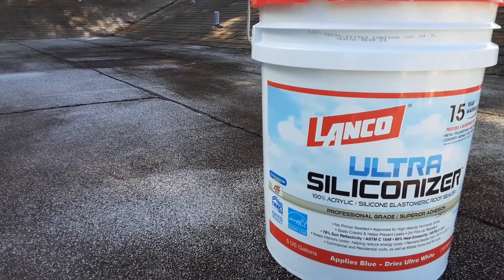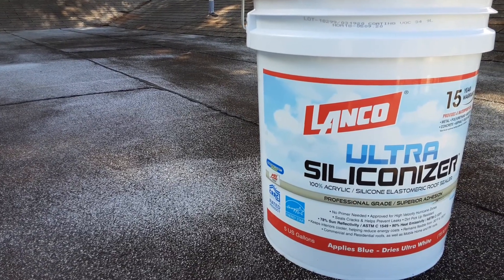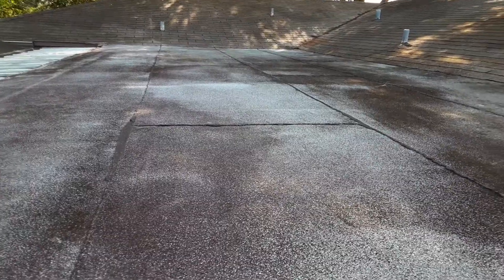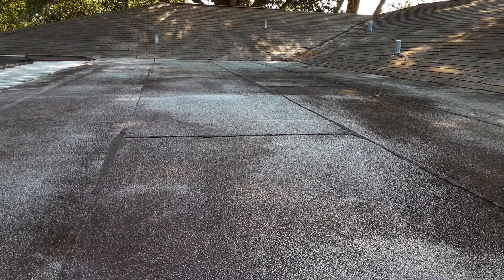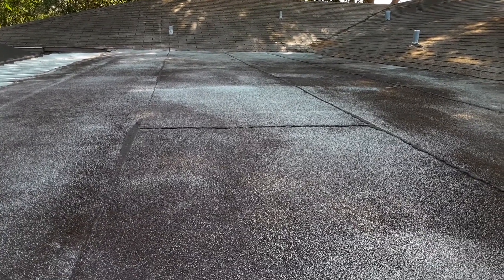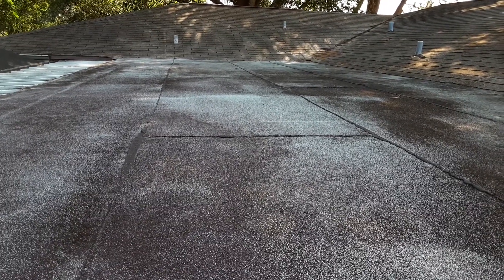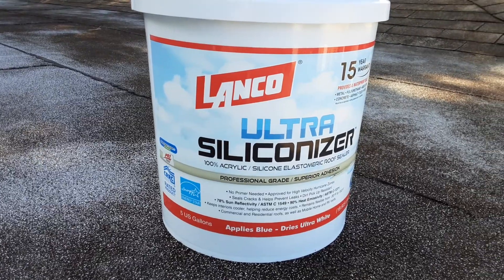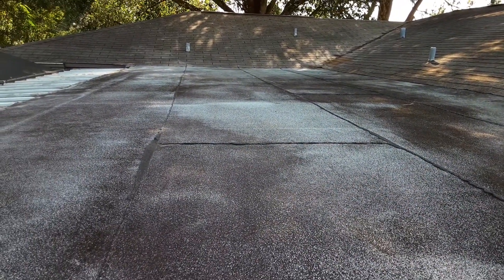Lanco Siliconizer (Roof Sealant-Part 1)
How to apply a roof sealant to extend the life of your roof. This flat roof is 300 Sf. located in Florida.